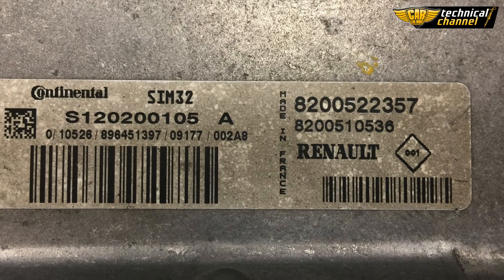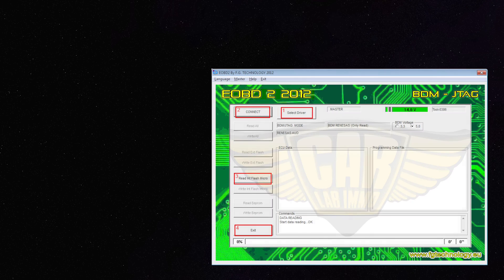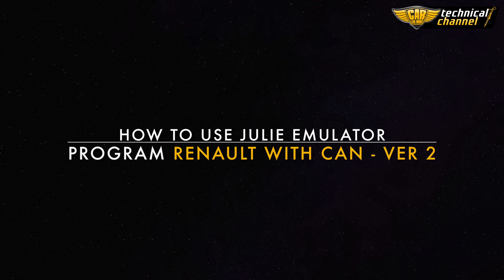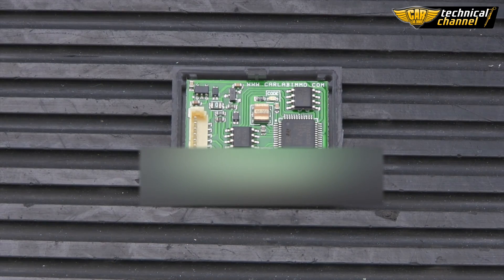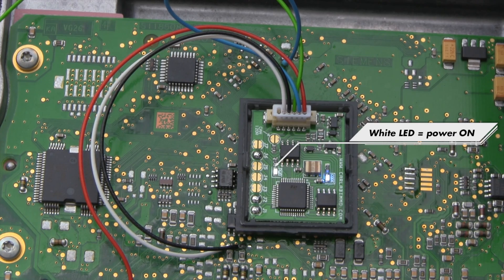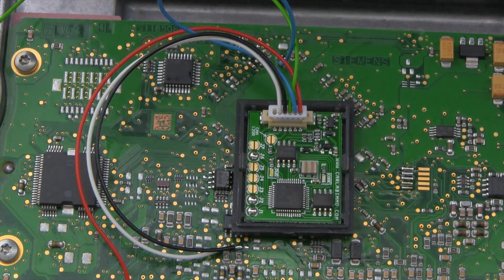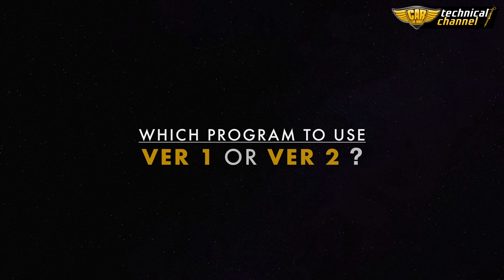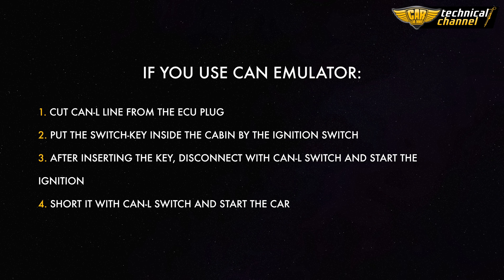Siemens/Continental SIM32 (Renault) IMMO OFF | Julie™ Emulator | CarLabImmo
⚠️ Before the procedure always check the latest manual:
• ECUs with a resistor: